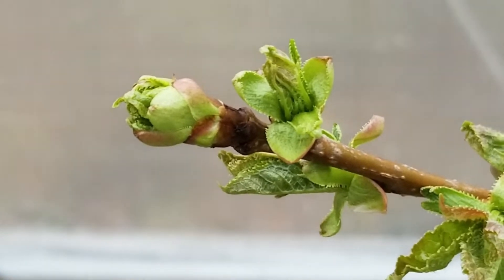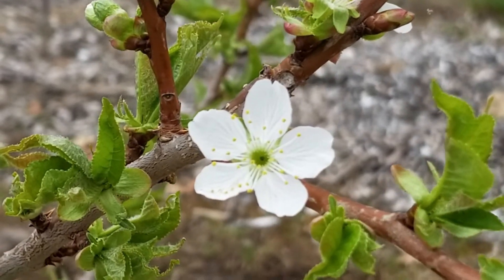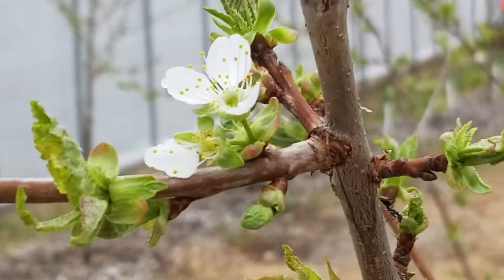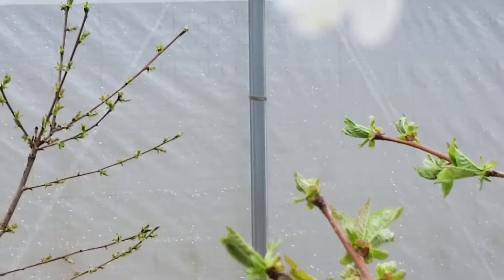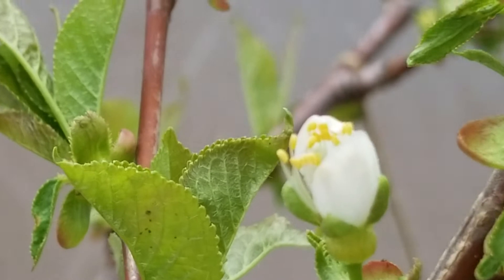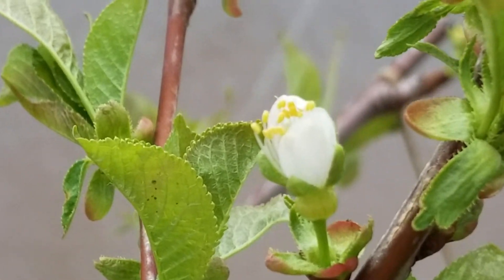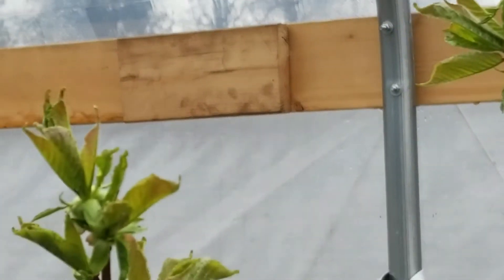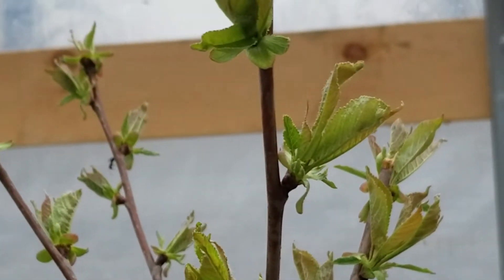Mother Nature at it's Finest, Cherry trees under the High Tunnel!!!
If you stop to Smell the Flowers you will be amazed at what you can see!!! The High tunnel makes a big difference in the growth!